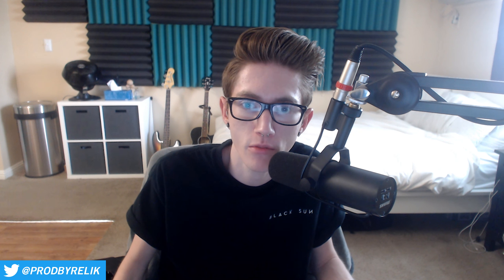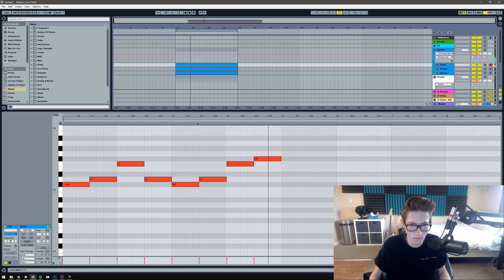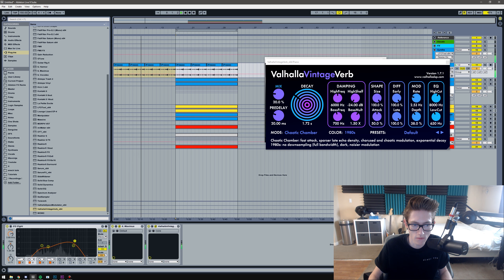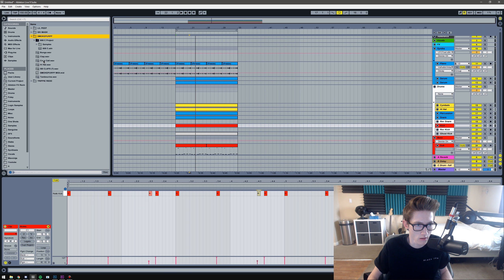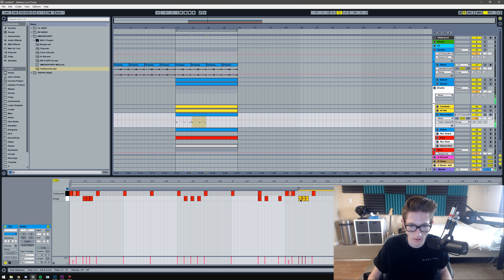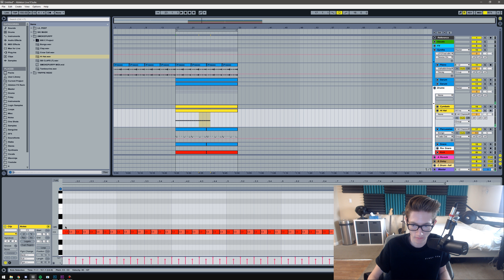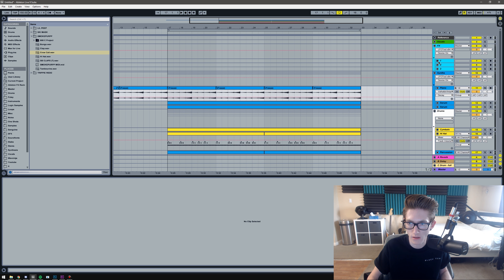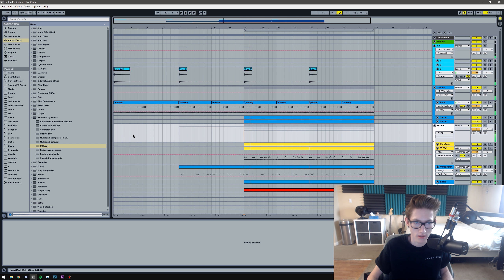HOW TO MAKE A SMOKEPURPP TYPE BEAT FROM SCRATCH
Final Result at: 11:34

This is the 4th video in the Type Beat videos on WavNinja. This time I'm making a Smokepurpp/Lil Pump type beat. I think this is kind of similar to the beats that Ronny J makes. Smokepurpp uses bouncy type beats a lot. I'll eventually do a Lil Pump Type Beat when his new album comes out. Let me know what you want to see next.